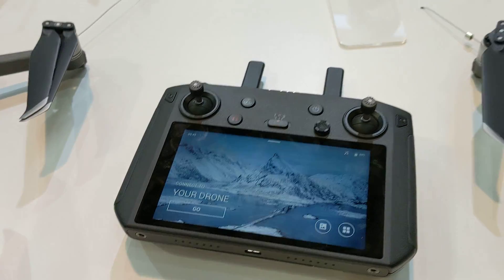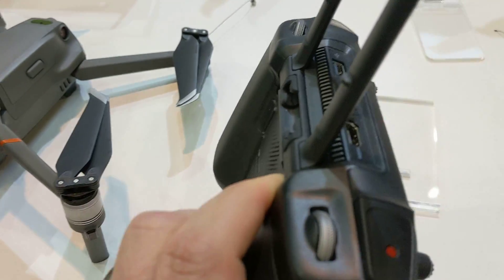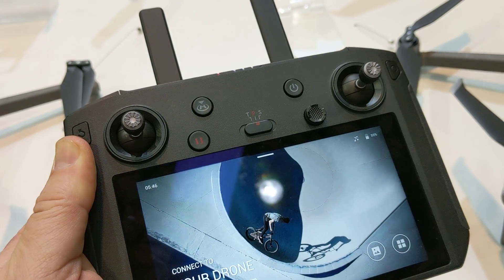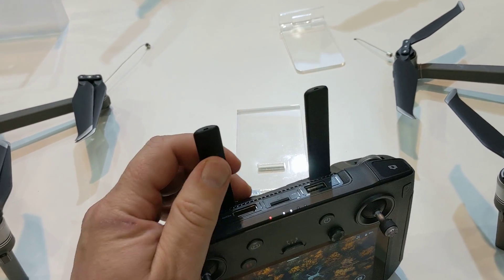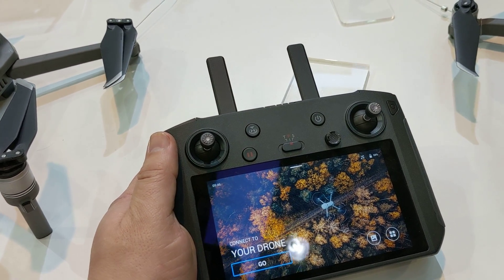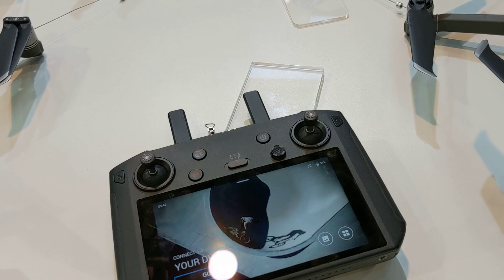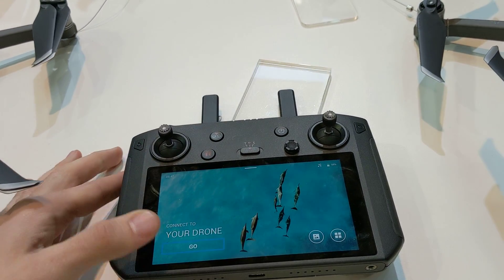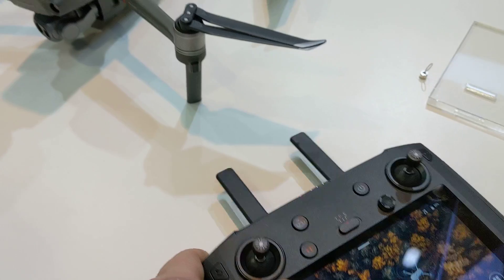DroneDJ: DJI Smart Controller first look at CES 2019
Contrary to earlier reports, it seems that DJI is planning to launch the DJI 'Pro' Remote Controller at CES 2019. However, instead of calling it Pro, DJI has changed the name to DJI Smart Controller. Early this morning the promotional video of the DJI Smart Controller was released on YouTube. The video provides us with all the most important information about the new device.

DJI Smart Controller
DJI claims that with the new DJI Smart Controller flying has become a whole lot... you guessed it... smarter! The device features a 5.5" display that is 2x brighter than your smartphone. The DJI Smart Controller runs on Google's Android platform and allows you to use a number of different apps.

The DJI Smart Controller is compatible with the DJI Mavic 2 Zoom, Pro and Enterprise drones. It uses OcuSync 2.0 for a better and more solid transmission that extends the range up to 5 miles with a clearer video feed. The DJI Smart Controller also searches for the best signal strength and switches automatically to provide the strongest transmission signal.

Getting your drone into the air is up to 3x faster with the DJI Smart Controller. This may seem like an unimportant feature to most users but in case of life or death, a faster start-up time may actually save lives. I'm sure first responders, firemen and law enforcement officials will welcome this feature.

The DJI Smart Controller provides a 4K 60p HDMI out to an external monitor or recording device. The controller can be fully charged in two hours and can be used for 2.5 hours before the batteries run out. It will operate in temperatures from minus 20 degrees Celsius (-4 F) to 40 degrees Celsius (104 F). The DJI Smart Controller will also allow you to upload images and video straight to your phone for sharing online.